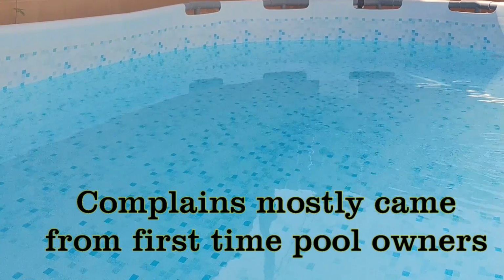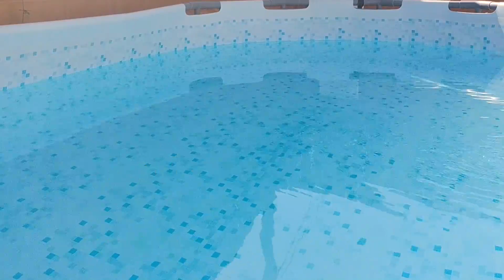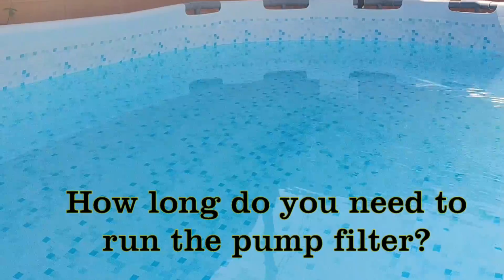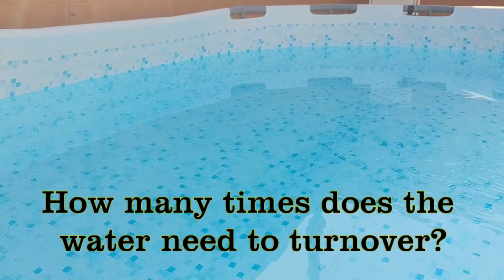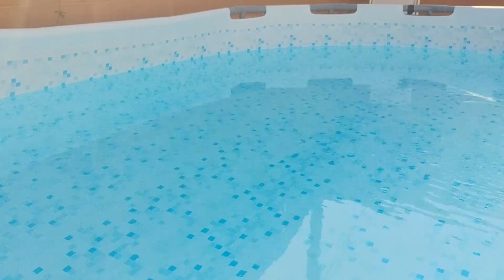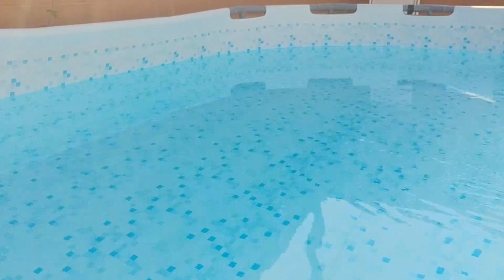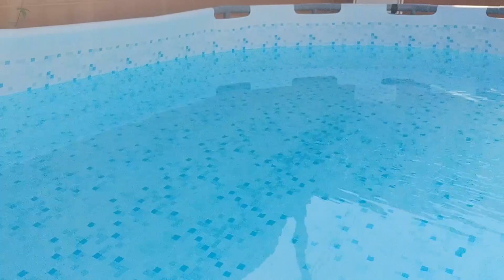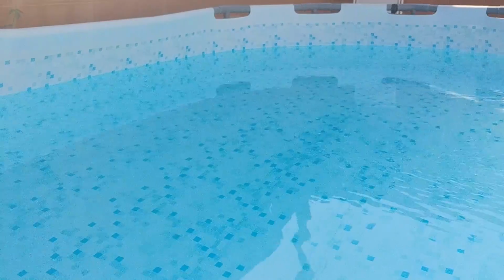Don't Buy a Bigger Pump Until You Watch This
The most common complain that I hear from above ground pool owners is that the filter pump that came with their pool is too small for the size of the swimming pool. They say that the filter pump can't keep the water clear or clean so they upgrade to a new filter pump and advise everyone to do the same.

Upgrading the filter pump that can definitely help in cleaning up the water in your swimming pool a balanced water will be more comfortable to swim into and the included pump can easily keep a balanced water crystal clear.

The pump needs to run at least 8 hours minimum and that the pool's water will need to have a 2 full complete turnover. So, with this in mind a 530 GPH pool is adequate because it can do a 2 full turnover in 8 hours time. A larger pump will be able to do more turnover in the same amount of time but it will be using more electricity to do so.  If the larger pump is run less than 8 hours then the pool water remains stagnant for a longer time causing some part of the pool's water to be imbalanced.

Please click the like button if this video is helpful to you.

Bestway 14' x 8' x 39.5"
Other Above Ground Pool

Type D/VII filter 2 Pack
Type D/VII filter 6 Pack
Other Options

Above Ground Pool Pump

HTH 6-Way Test Kit
Other Pool Testing Kit